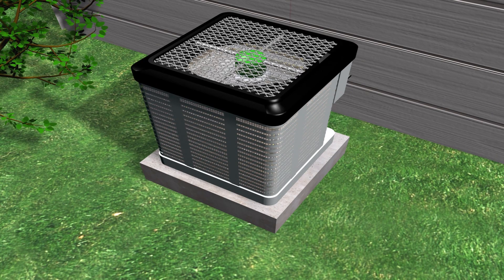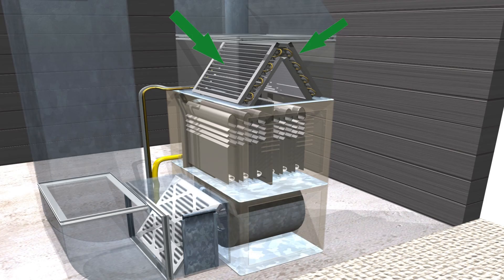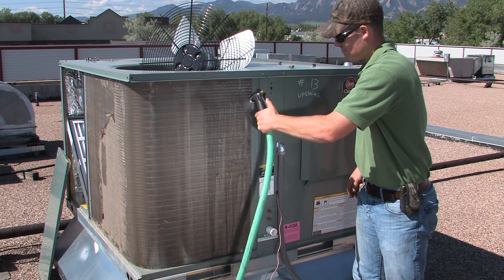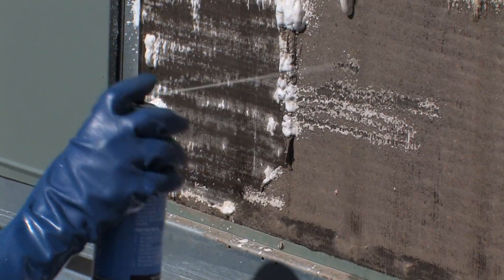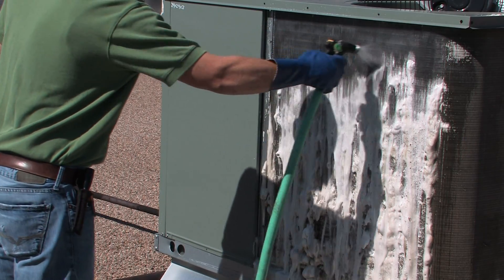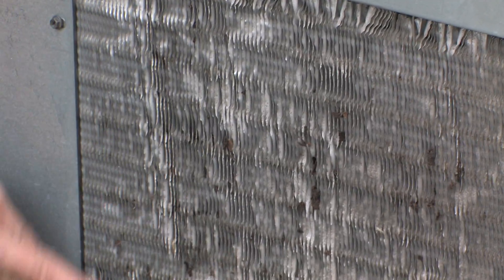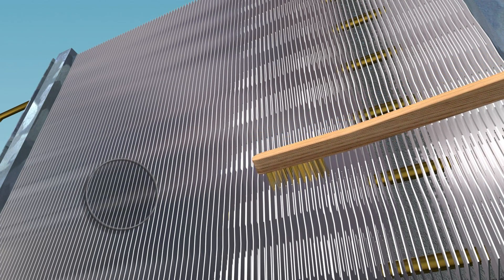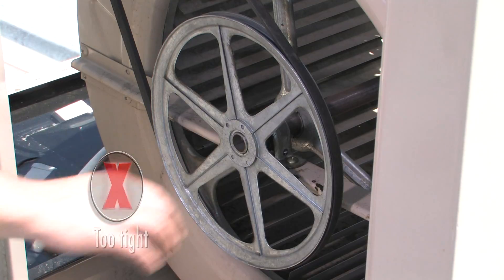DIY Air Conditioner Maintenance and Repair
This is a demo of our a/c maintenance video. The full length video can be found Each video will save you $1,000's on your energy bill and longevity of your equipment life.

 Air conditioners and heat pumps are life savers when functioning properly. However, improperly maintained systems cause higher energy prices, and lower heating and cooling capability. This video will train you on how to reduce your energy costs, improve your heating and cooling, and allow your system to run as if it were newly installed.